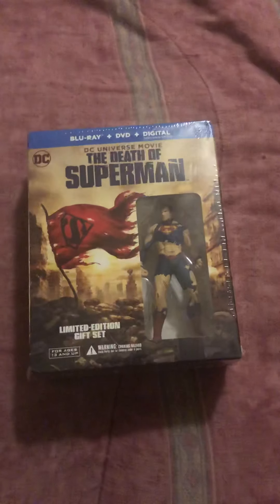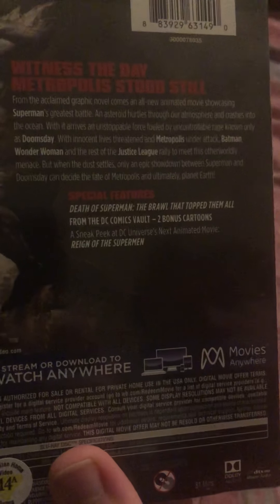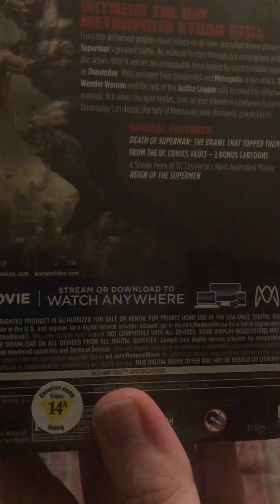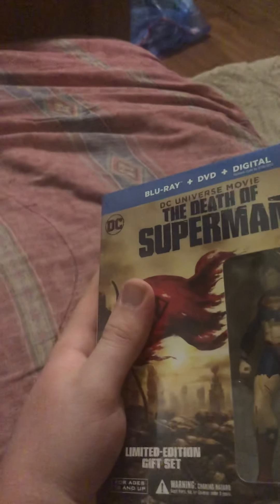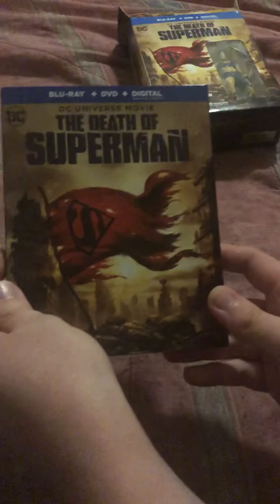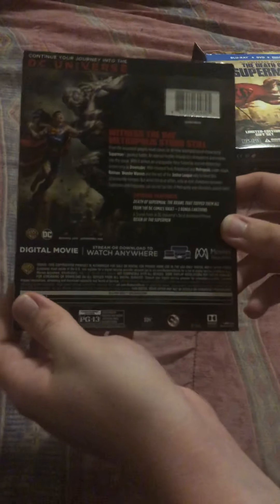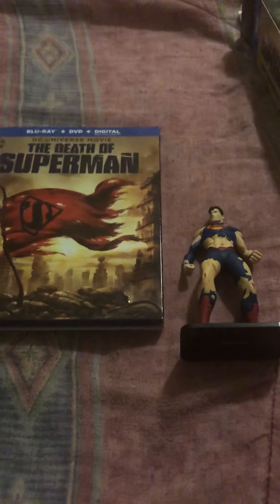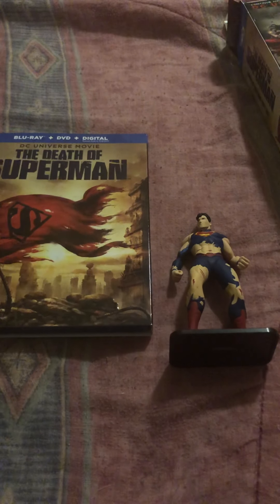Blu ray unboxing of the death of superman